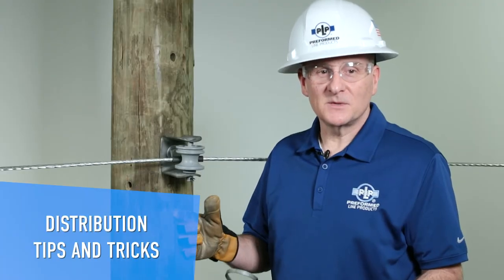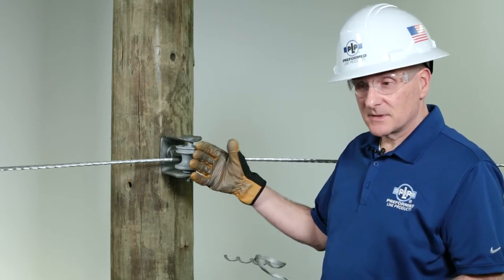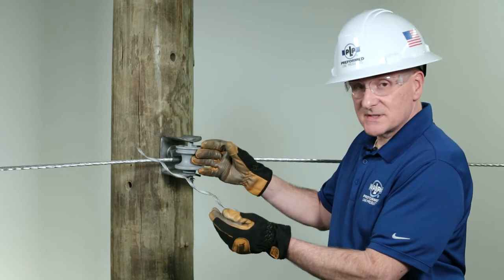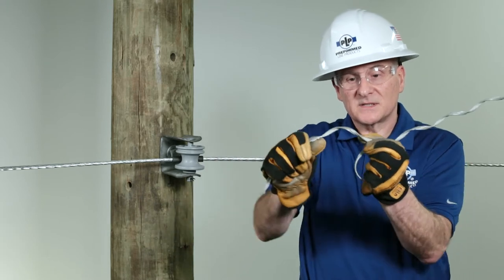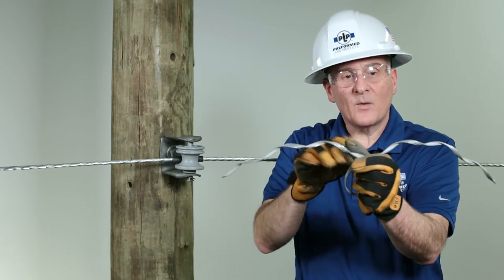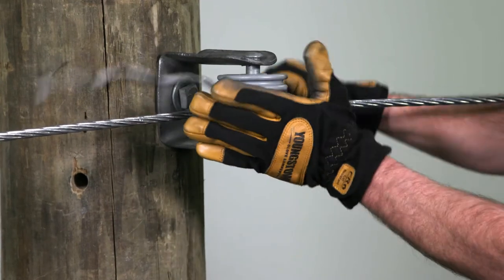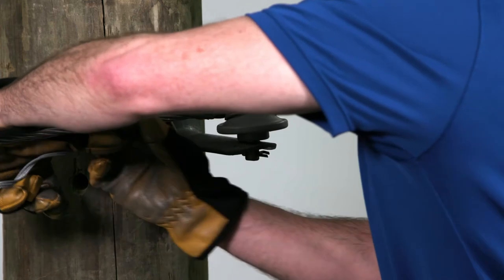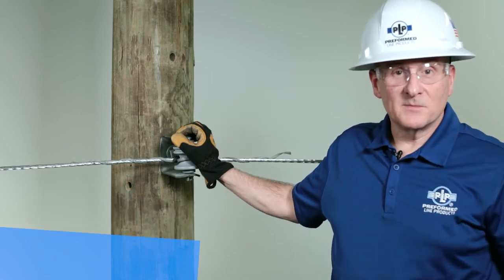Distribution Tips and Tricks, Episode 10: Installing Spool Ties On Insulators Under Tension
Have you ever needed to install a formed wire tie on a spool insulator under tension without removing the insulator? We'll show you the trick in this episode of PLP's Distribution Tips and Tricks.